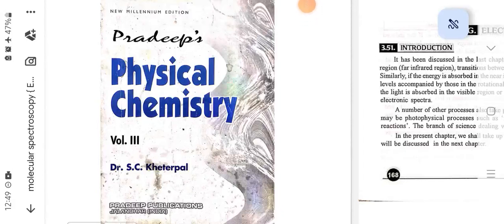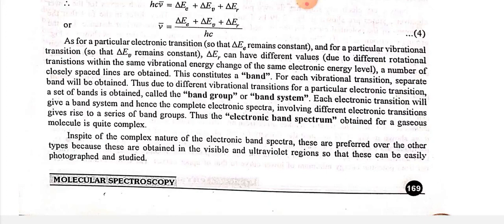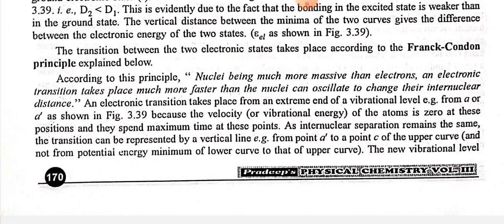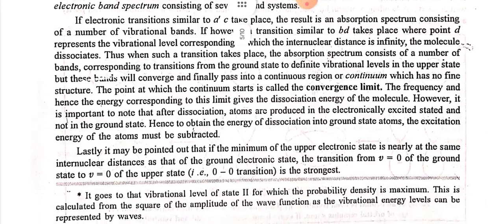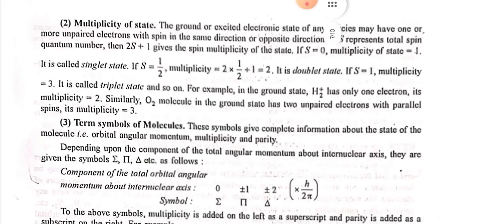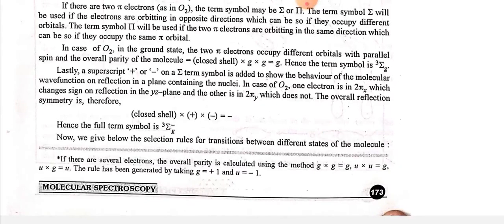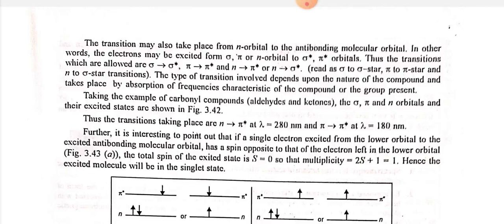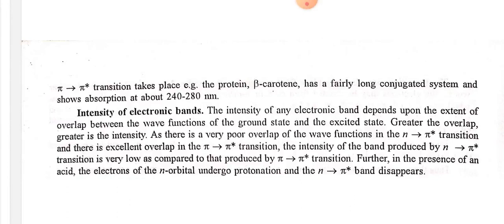Electronic Spectroscopy By Naveen Garg 120127090079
Electronic Spectroscopy By Naveen Garg 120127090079; Pradeep.; Physical Chemistry ; Dr. S.C. Kheterpal